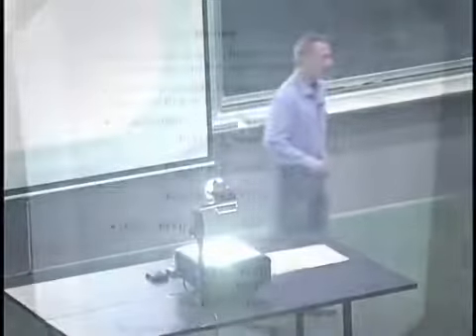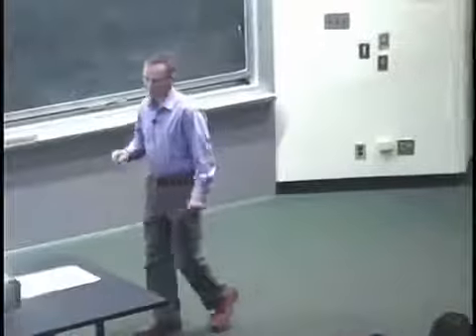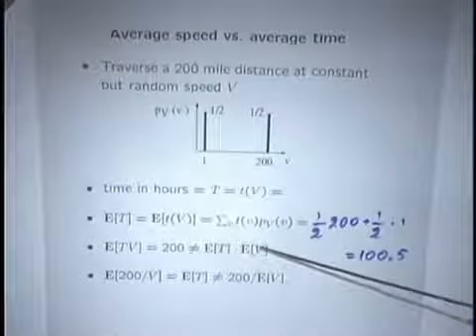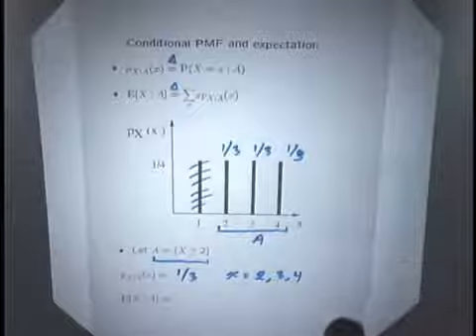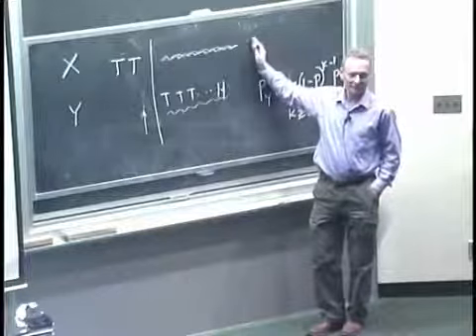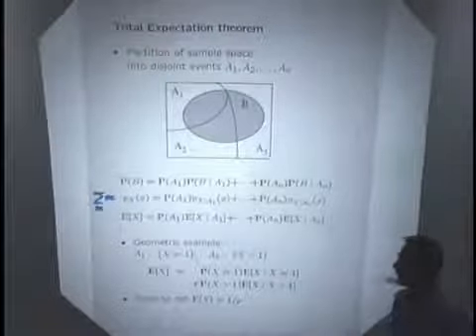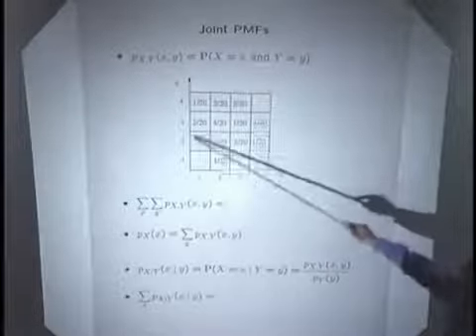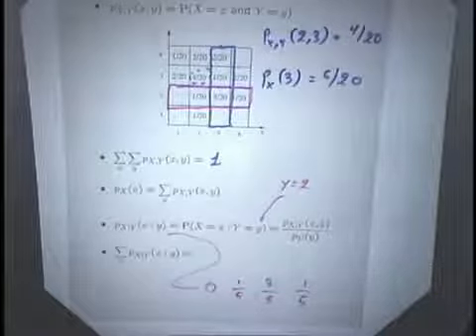6 Discrete Random Variables IIvia torchbrowser com